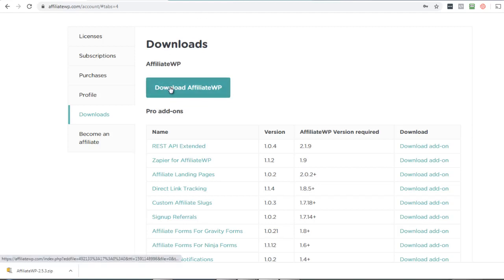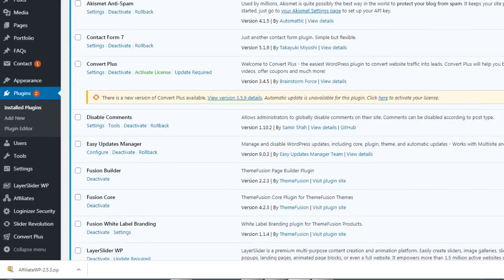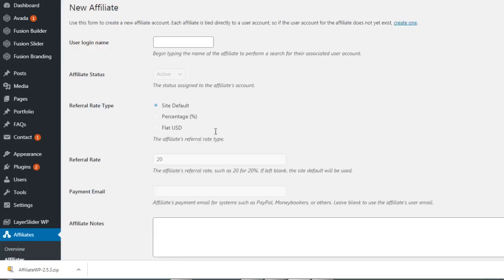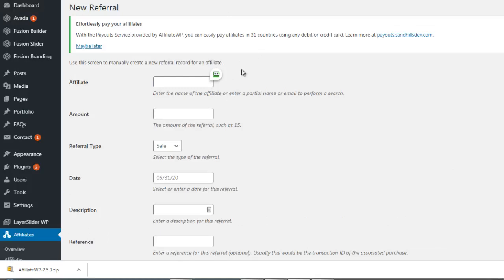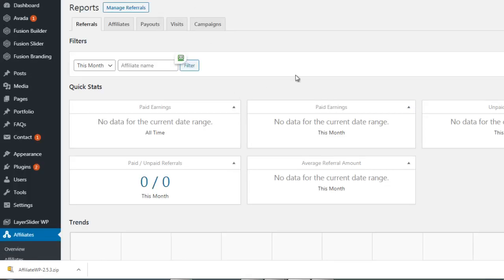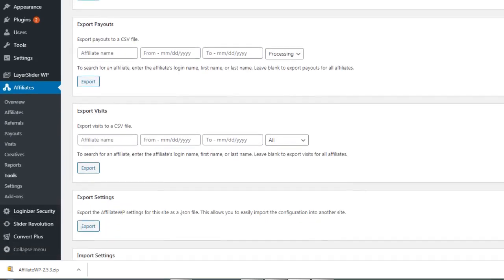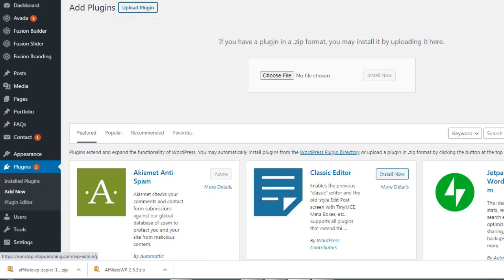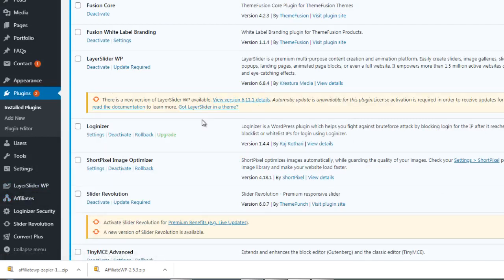WordPress Affiliation System - Setup Part 1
WordPress Affiliation System - Setup Part 1 @fnfgroup6504